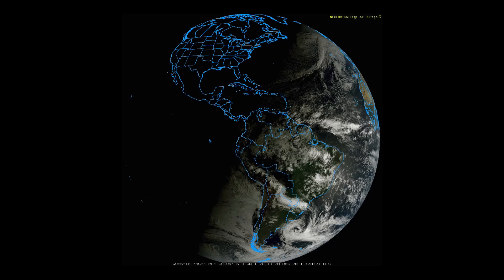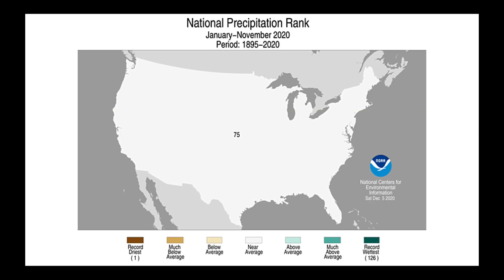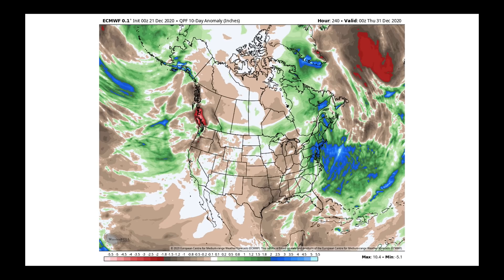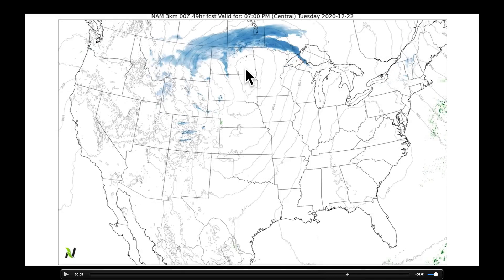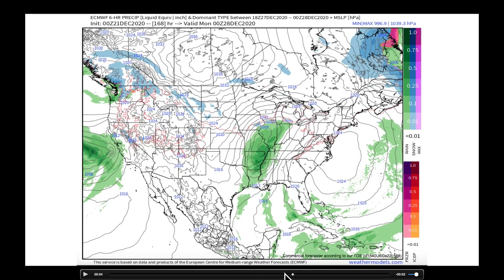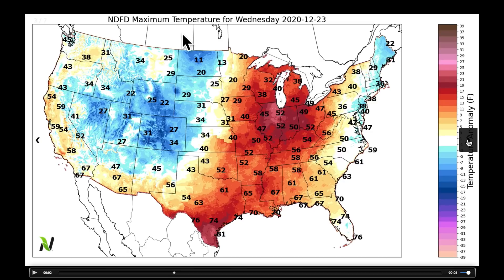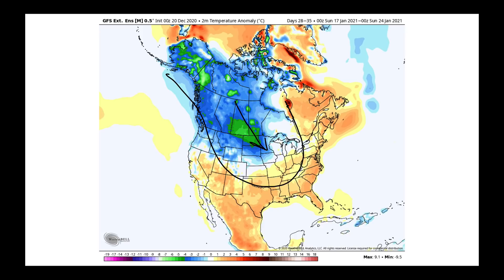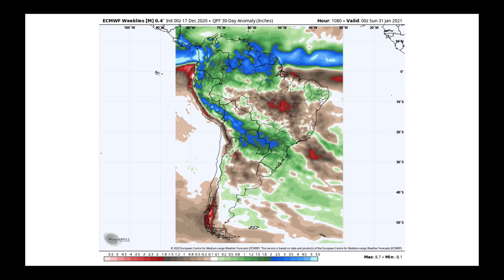Nutrien Ag Solutions Ag Forecast - Dec 21, 2020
Video Highlights:
Winter Solstice
US Drought Update
Key Changes in Jet Stream
Very Active Pattern
Potential Polar Vortex Disruption
Brazil/Arg Drought Analysis
ECMWF 30-day Rainfall for South America